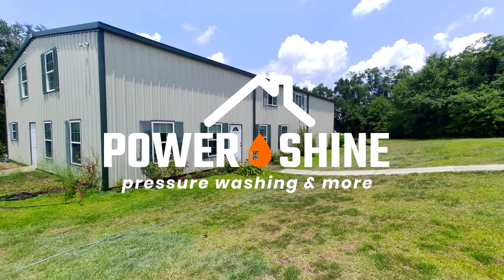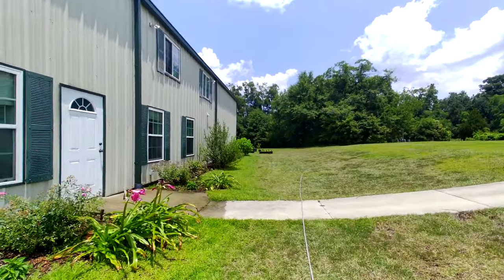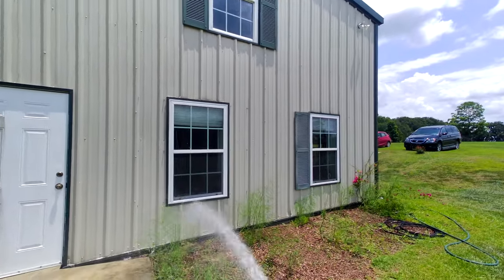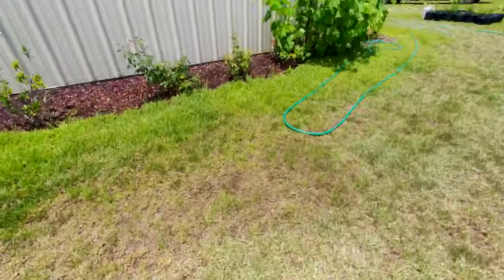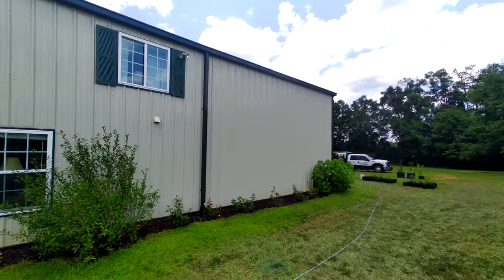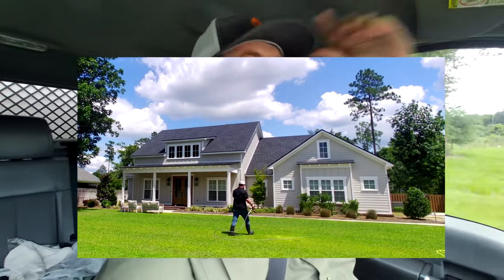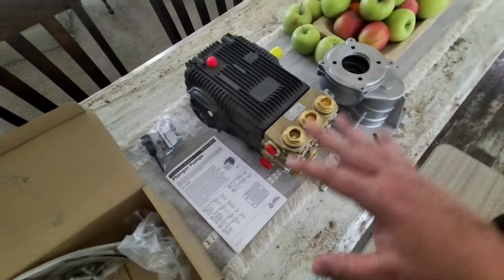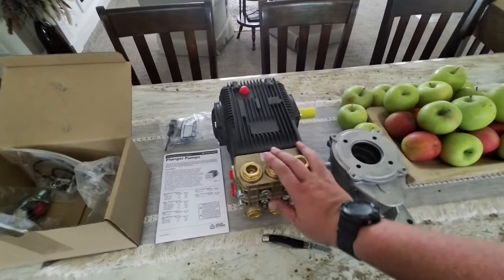HOW TO wash a metal building in 3 EASY steps | Racing the Rain, NEW PUMP!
This channel is gonna explore everything that it is to run a small business, work from home, deal with issues, and become a success, so smash that subscribe button and COME WASH STUFF WITH ME!!